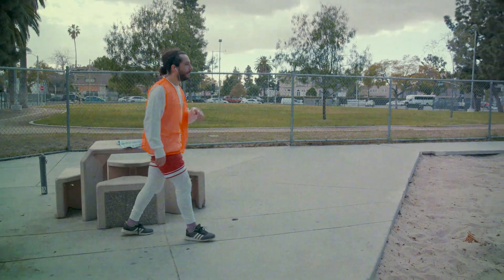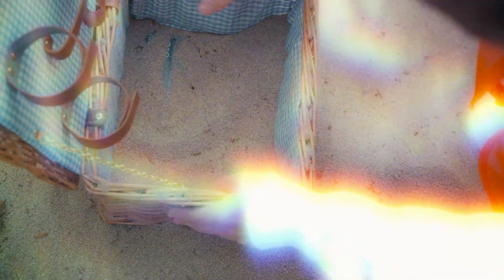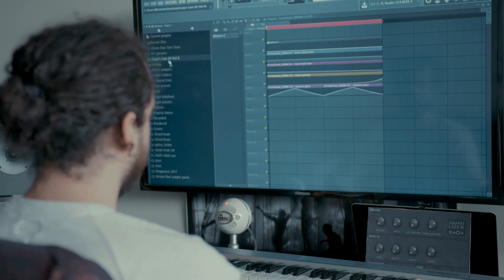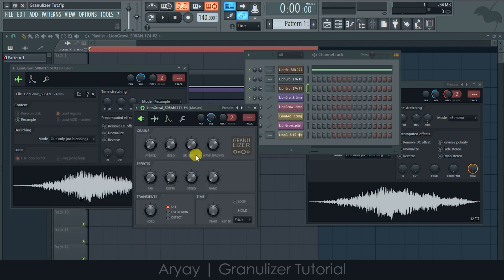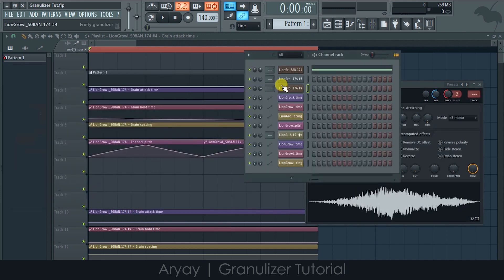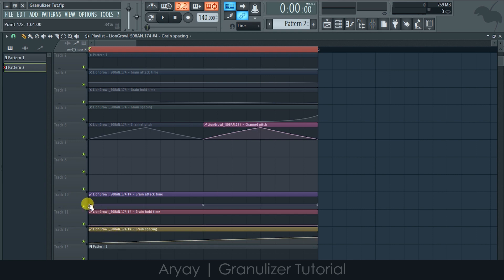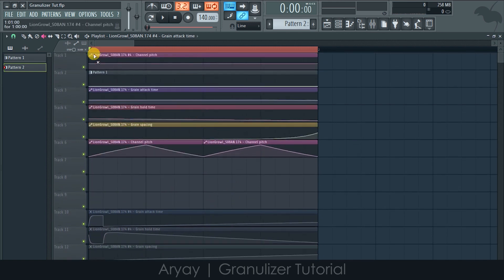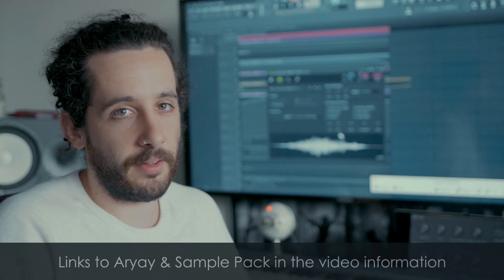Aryay | Fruity Granulizer Tutorial & Sample Pack